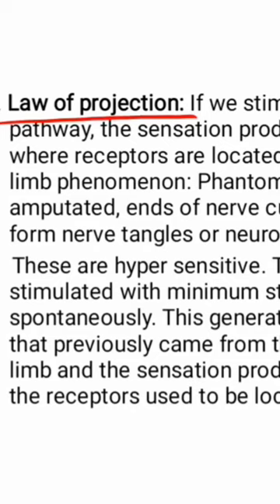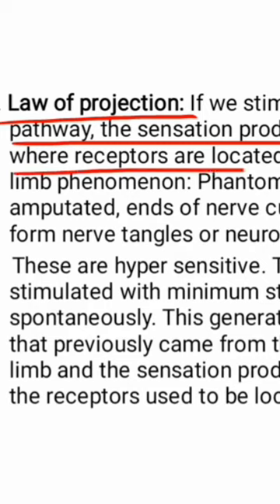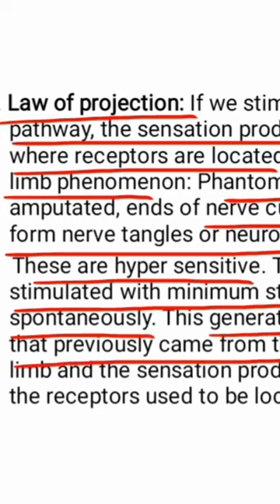Law of projection